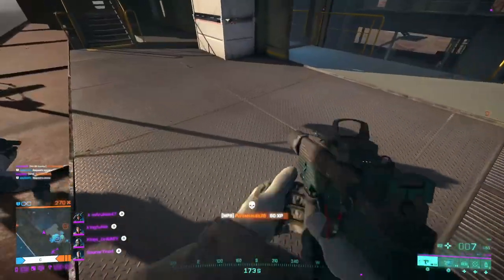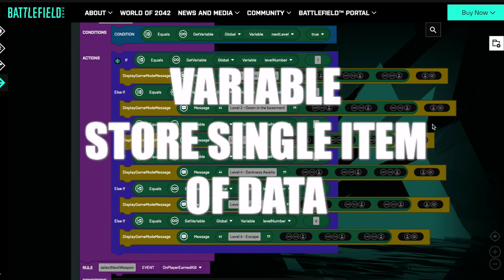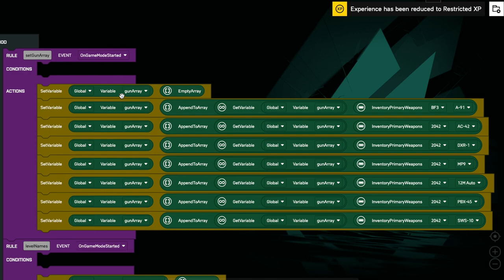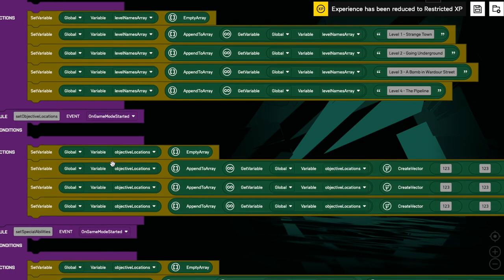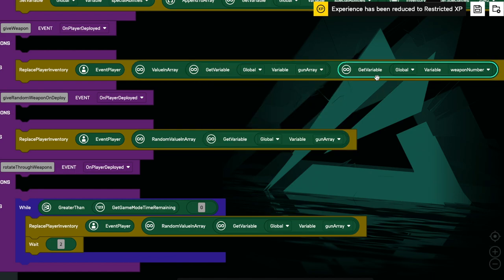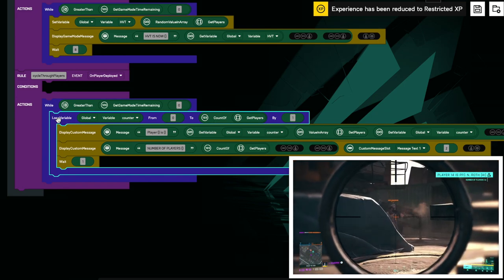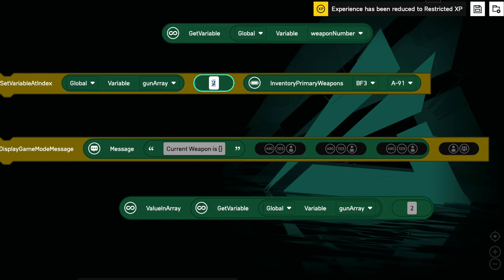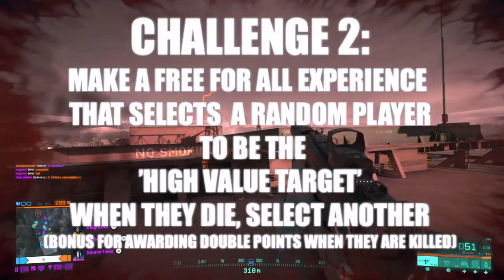Arrays in the Battlefield 2042 Portal Logic Editor Explained! - Introducing Arrays Part 1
I know almost noone reads these things but I do write one for every video lol.

So, first, sorry about the big gap between videos. Things happened. Time passed. Plans got put to one side. Anyway, I finally finished this video last night (its just been waiting for a final edit..) and here it is. Hopefully this gives you a decent run down of how to get started with arrays. A couple of points I'd probably make about this video if you are reading that I think might be important.

First, it is a bit of an intermediate video. You can grasp this without too much experience but I have made a few assumptions about what you might already know about the logic editor (and I think that if you are looking at arrays you have probably moved past the basics). If you are not confident with the basics though you should probably watch one of my earlier videos first, just to familiarise yourself with it - a good place to start is probably here:

This video introduced arrays, working through how to create your own, get and set values within them and iterate through them. It also looks at how you can reduce complex If/Selection structures in some cases by replacing multiple variables with a single array.

Next, a little side note for programmers. As this is a short video and I need to aim for total non programmers to understand, I have taken a few quick short cuts to help with visualisation. I think visualising an array as a table is a good place to start and to help beginners see in their mind what an array 'looks' like. Of course with my students we will talk about the structure of an array in memory, as we go on to discuss 2D, 3D arrays and how to best manipulate data in those. But clearly, here that is all rather unhelpful.

Second, I really think that arrays in Portal are more like lists. An array is usually fixed in size, with the size being stated when it is created. We shouldn't really be able to 'append' items to an array. But of course here we are really working with a list, which we can append to and remove from to make the structure grow and shrink as needed. I mean Python doesn't have arrays as such, but uses lists to perform the same function. It's not really a topic for here, more of an observation and point of clarification I guess.

I'm just really greatful for the support! However, if you want to give me a little more support while I am on the super long journey to 1000 subscribers then I really do love coffee (don't we all) and I've opened a little donation site to keep me chugging along. I'd be over the moon if you wanted to donate to my coffee fund and you can do just that at:

Let me know how you get on with the challenges!

Chapters:
00:00 - Introduction
02:25 - What's the problem?
07:30 - What is an array?
09:25 - How to create an array in the Portal logic editor
16:22 - Using arrays in the Portal logic editor (examples)
20:37 - Iterating through an array
24:48 - Setting and getting items from an array
28:13 - Closing thoughts and challenges for you!